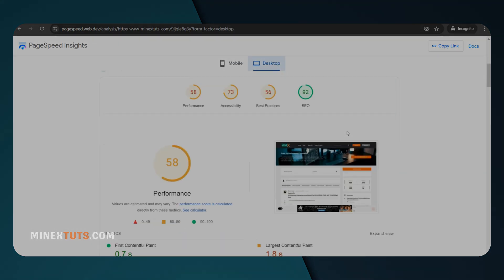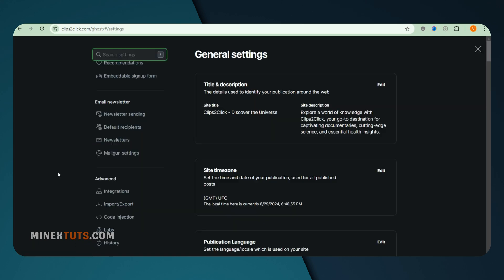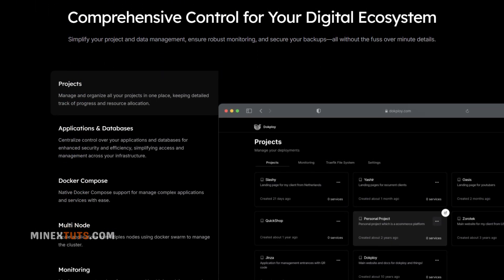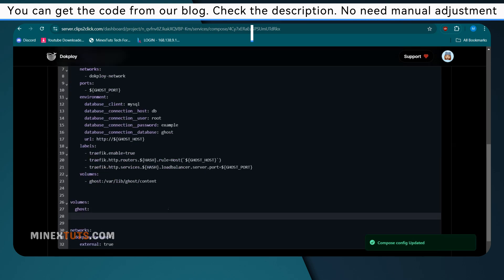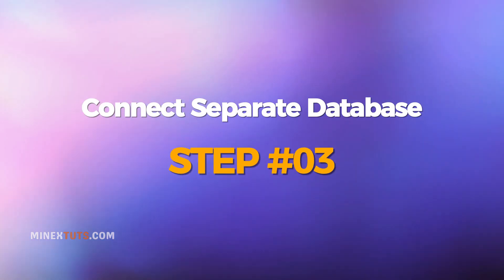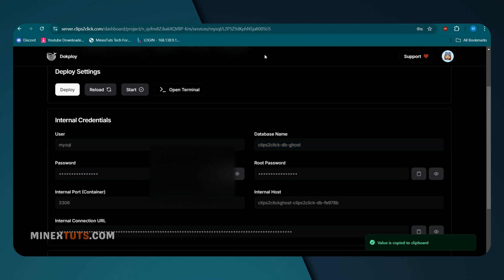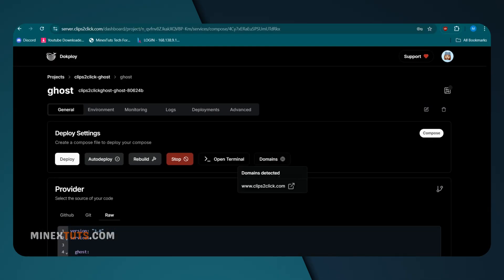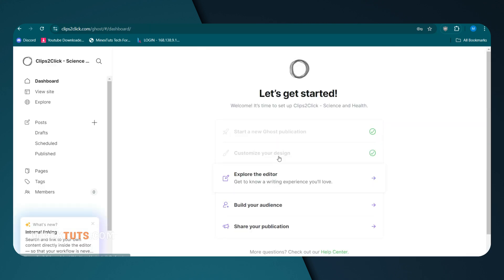How to Self-Host Ghost CMS: A Free WordPress Alternative on VPS with Docker | x10 Faster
Learn how to self-host Ghost CMS, a modern and free alternative to WordPress, on your own VPS. If you want complete control over your content, you’ve found the perfect guide.

In this step-by-step tutorial, we will guide you through the complete process of hosting Ghost on a VPS with Docker Compose.

In this video we’ll walk you through:
- Features of Ghost
- Setup Hosting Environment of VPS
- Deploy Ghost on VPS

TIMESTAMPS
0:00 Introduction
0:26 Ghost vs WordPress
1:05 Setting up VPS
2:00 Docker Compose File
3:41 Connect Separate Database
5:27 Deploy Ghost on VPS